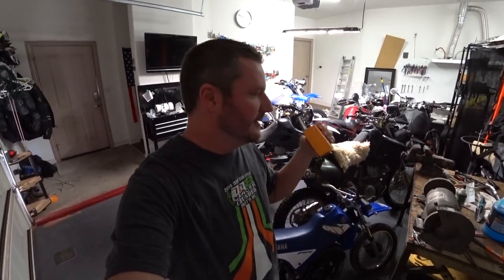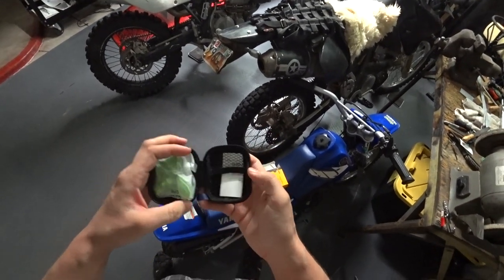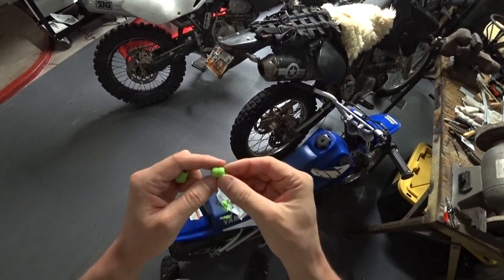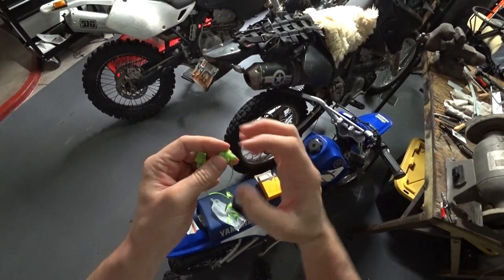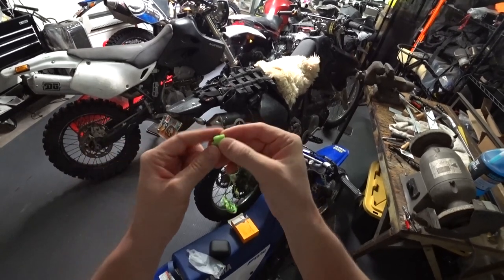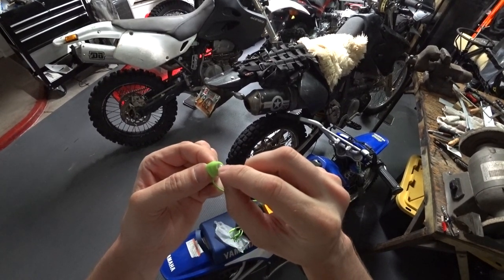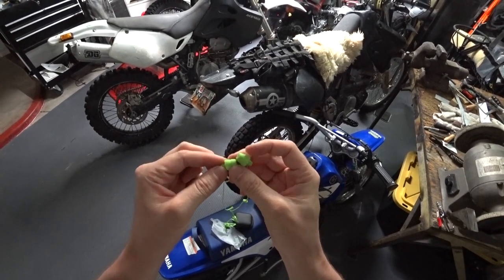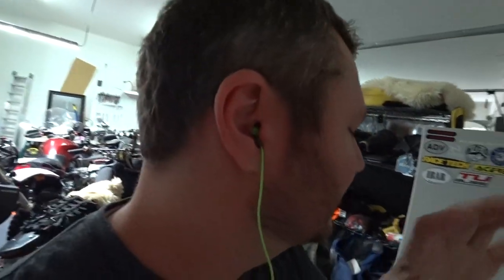THE BEST VALUE EARBUDS for Motorcycles, Dirt Bikes, or Even Sleeping!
These are excellent low-profile earbuds that block ambient noise, wind noise, exhaust noise, and let you hear very clearly through your motorcycle headset. They're not audiophile-quality headphones (because I don't even know what the difference between $500 headphones and these would be) but they sound great to me, they're inexpensive, and they're low profile.

CLICK HERE for eveRide T-shirts, my favorite riding gear, and my budget friendly filming equipment!

Join the eveRide community's positive vibe, tailor made for new and experienced riders. See more videos, pictures, ride reports, gear reviews, deals, and more

Love the video? Want cool perks? Help me create more short films!

Get to know our awesome, positive, inclusive community! See bonus footage, meet moto buddies, and get enduro tips!

Here are the links to the cheapest deals for ALL the budget gear and farkles that I personally use and LOVE:

+AFX FX 39 Dual Sport Helmet
+100% Strata Goggles
+Roko Quick Straps
+Decade Armored Gauntlet Gloves
+Oneal MX Boots

**CAMERAS, MICS, HEADSETS & TECH GEAR**
+Helmet Camera - Sony Action Cam
+4k Camera Panasonic FZ1000
goo.gl/z7Czxvcontent
+Sena In-helmet Bluetooth Communicators
+In-helmet Motovlogging Mic
+RAM Phone Spring Holder

+18w LED Flood/Spot Light Bar

+TUBLISS Tire System
+Pirelli MT21 Dual Sport Tire